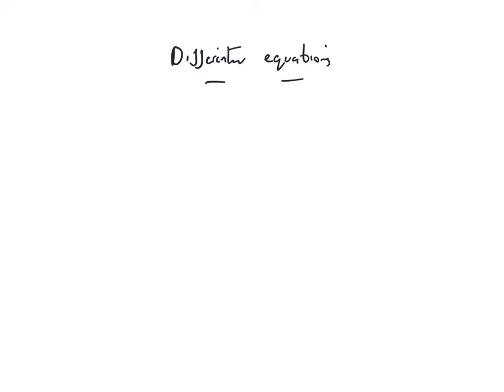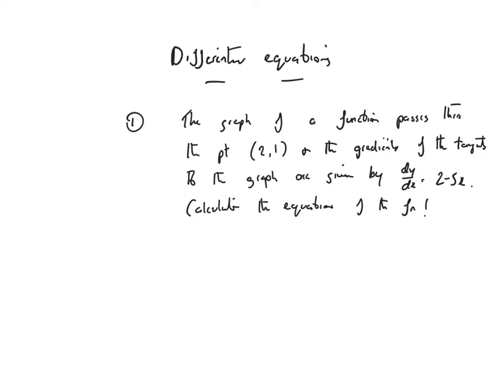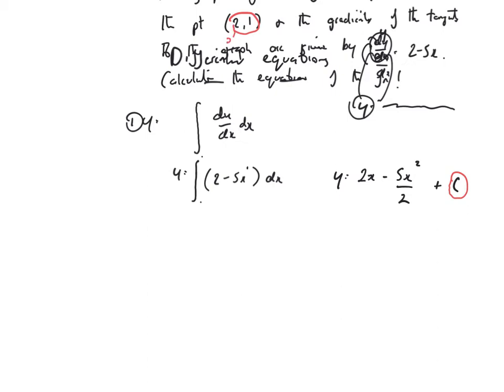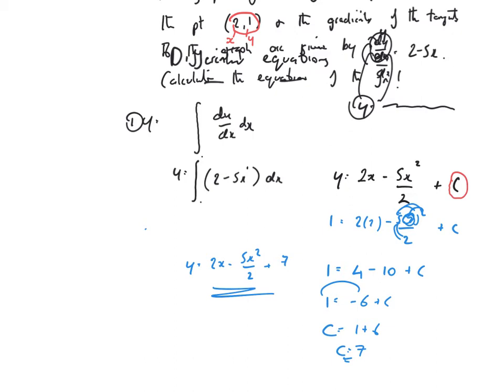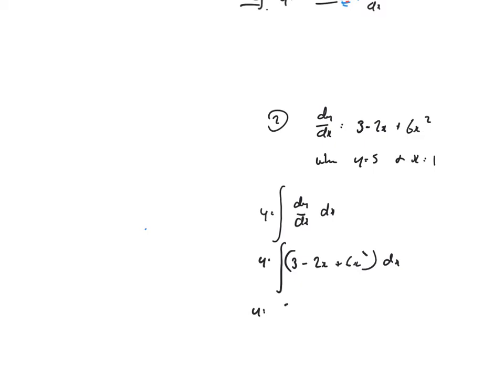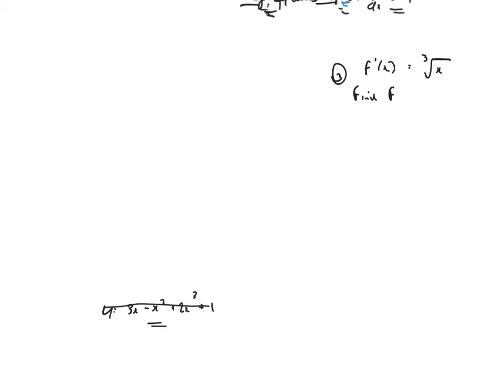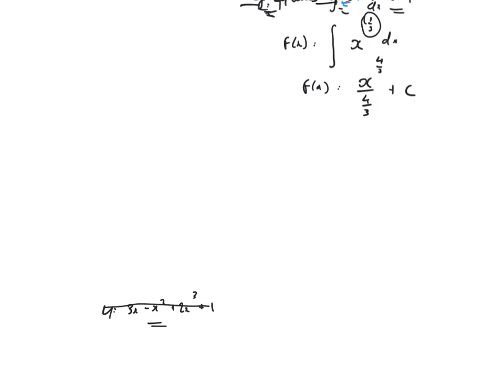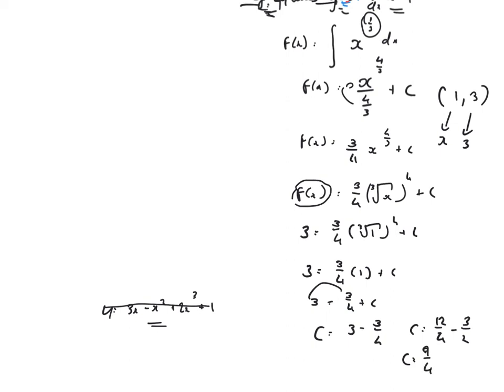Higher, differential equations